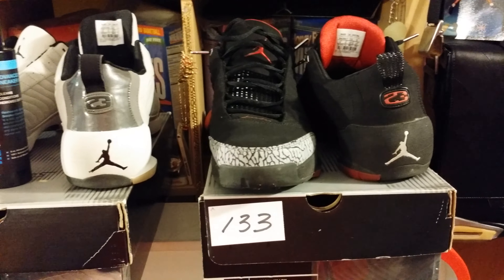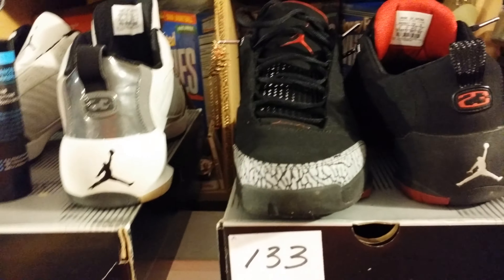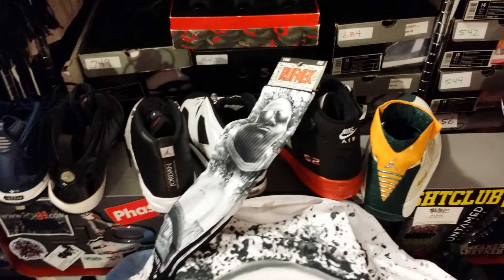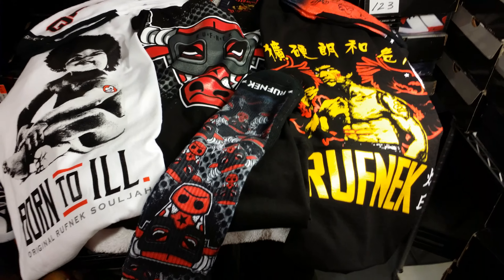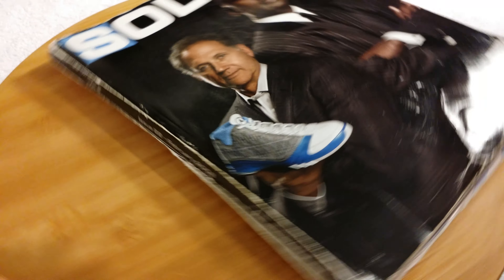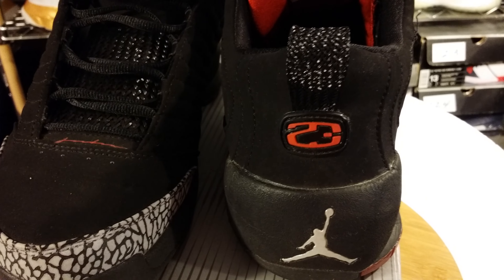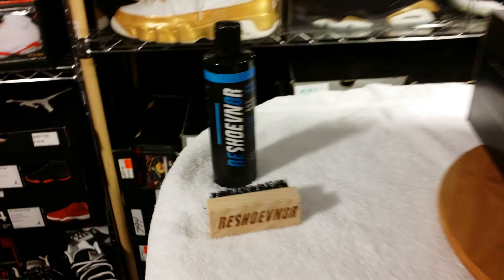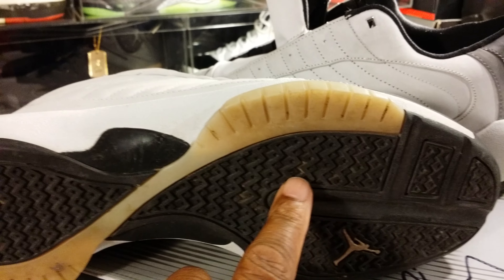Jordan Collection I JumpmanBostic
Air Jordan XIX Low